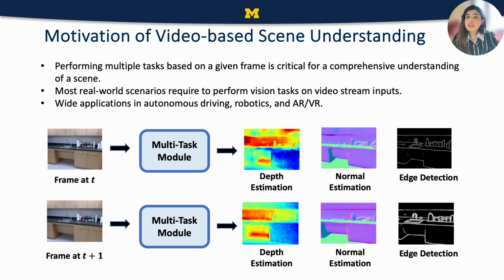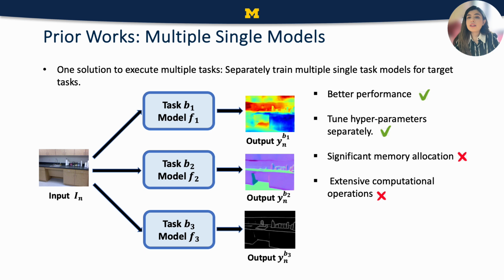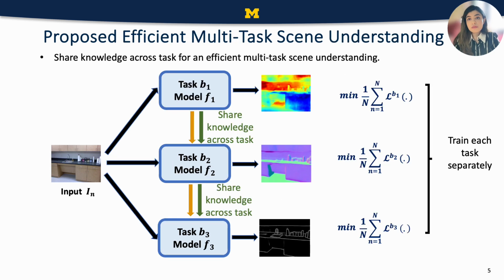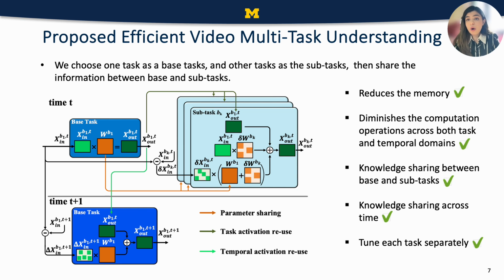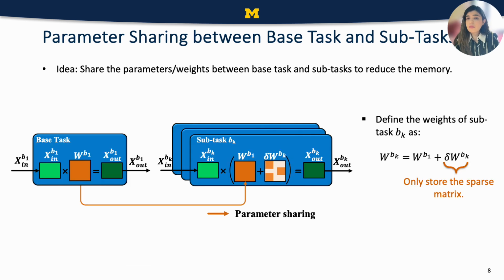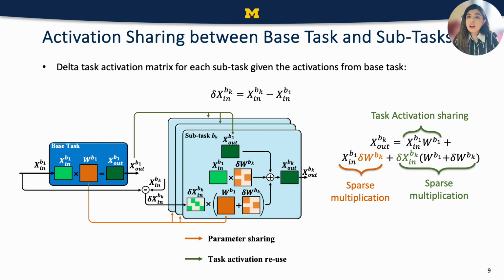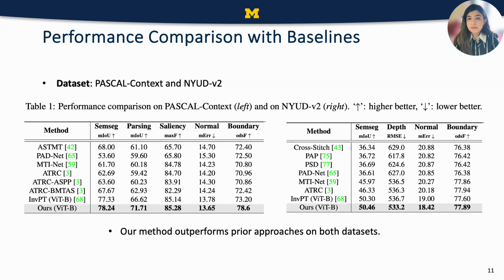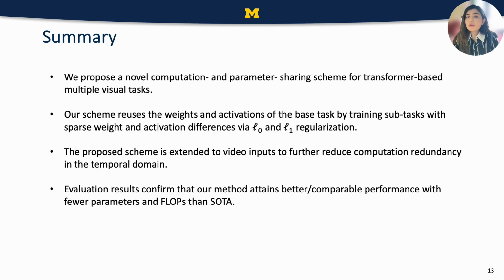Efficient Computation Sharing for Multi-Task Visual Scene Understanding